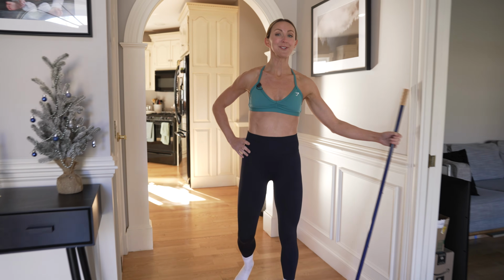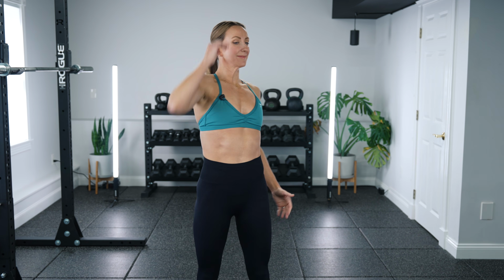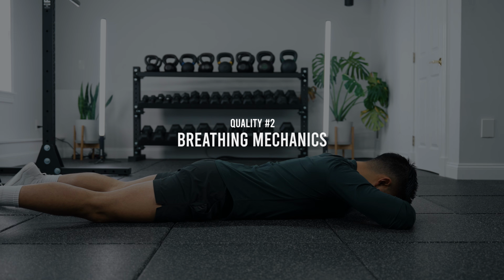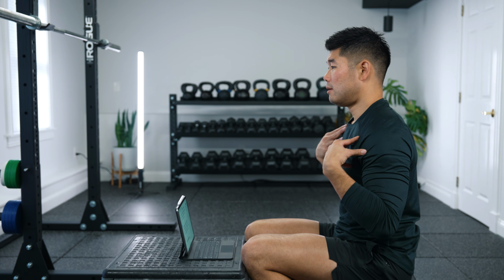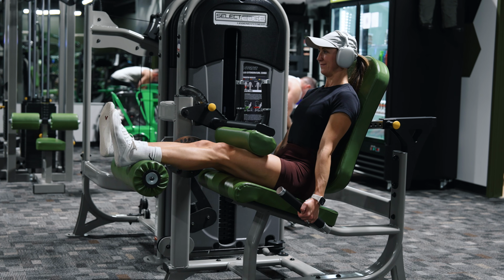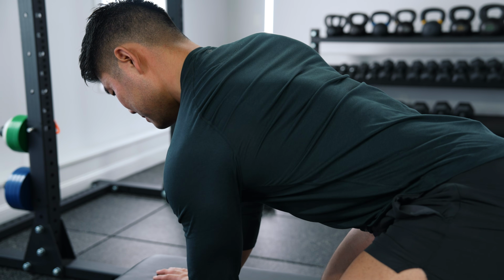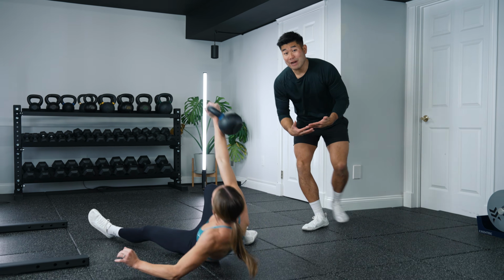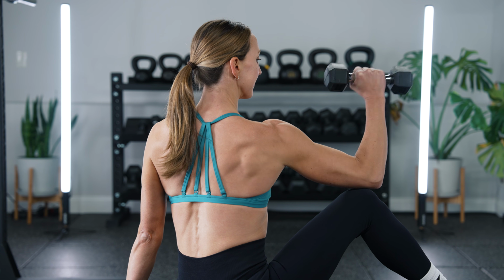Rotator Cuff Exercises Alone Won't "Bulletproof" Your Shoulders!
In this video we're going to discuss why rotator cuff exercises *alone* won't "bulletproof" or magically heal your shoulders.

In fact, there are 5 training qualities that come to mind first for shoulder health before we even think about isolated rotator cuff work, and we're going to outline all of those for you today!

0:00 - Intro
0:48 - Quality 1: T-Spine Mobility
2:10 - Quality 2: Breathing Mechanics
3:19 - Our RISE Program
3:43 - Quality 3: Closed Chain Stability
4:57 - Quality 4: Open Chain Strength
5:39 - Quality 5: Reactive Stability

We hope you enjoyed this video! And head over to our IG channel for more reasonable and sustainable fitness content!

⭐️ If you're interested in learning more about our RISE program, head to this